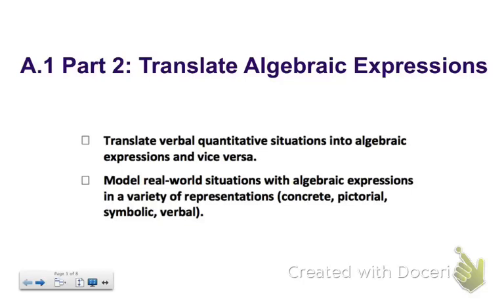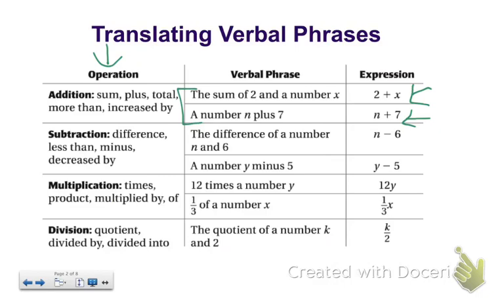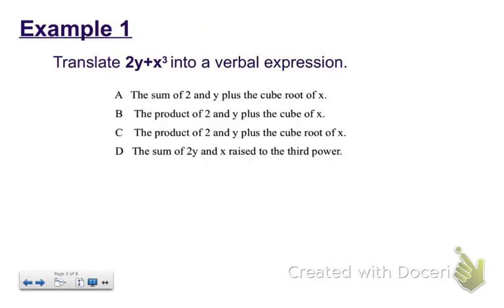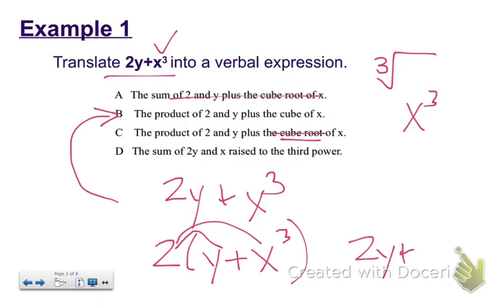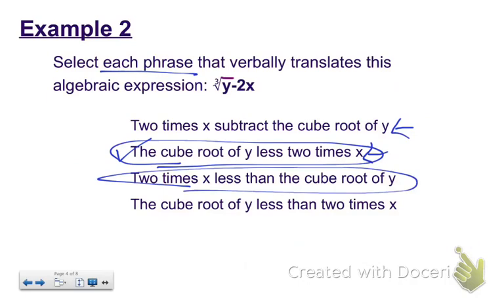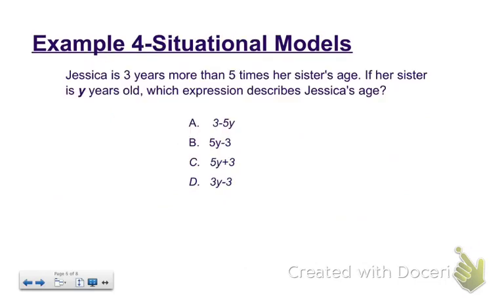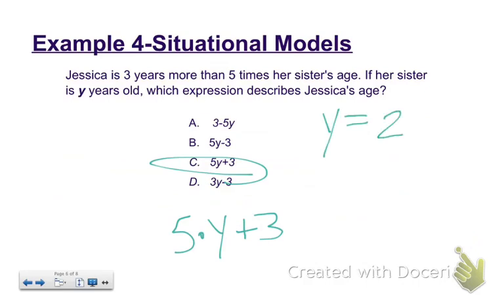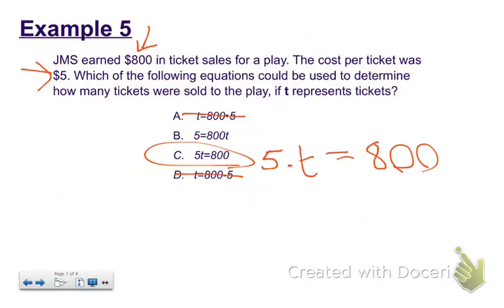A 1 Part 2